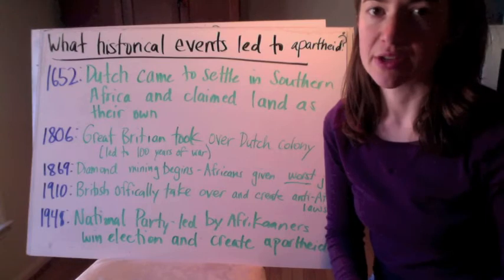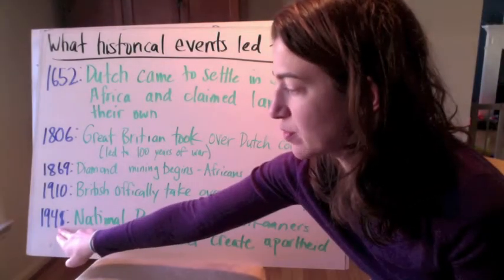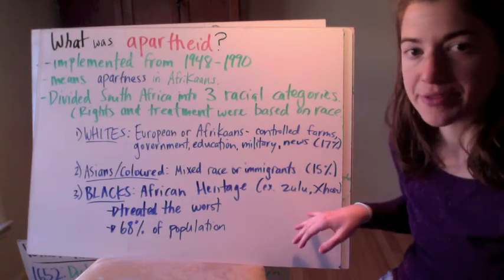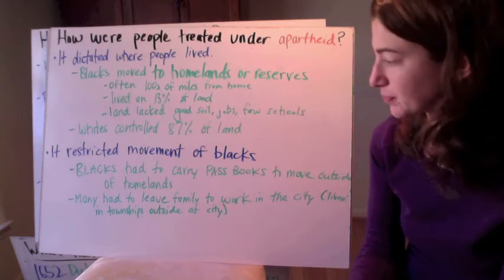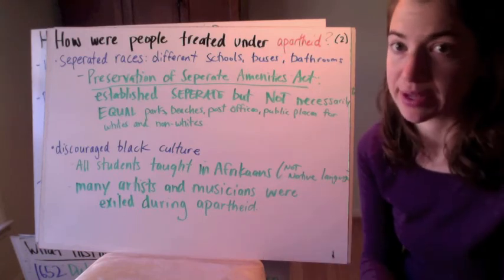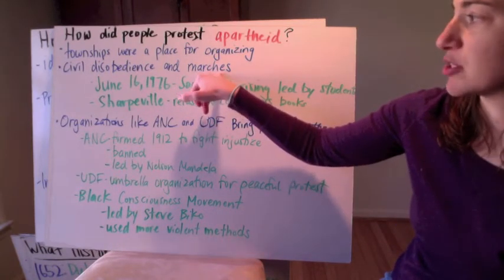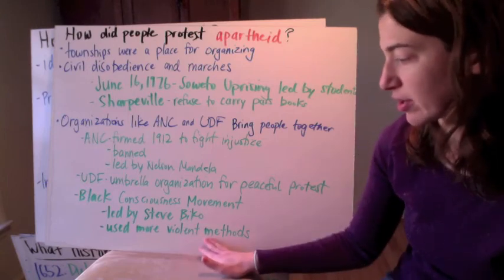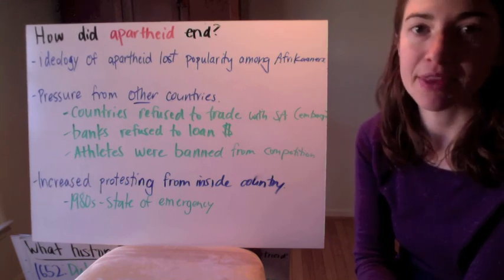Apartheid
Take Cornell Notes as you watch this Flipped lesson on apartheid.